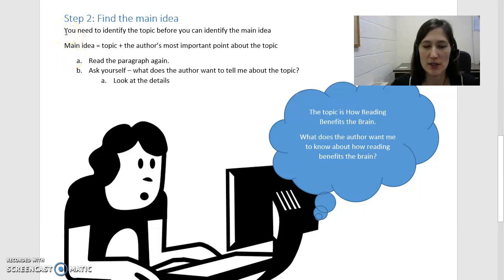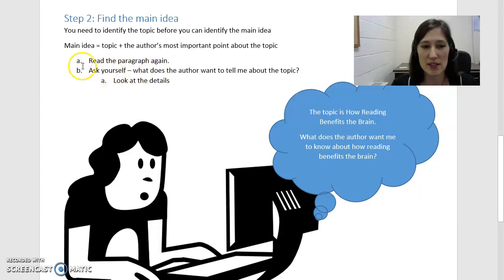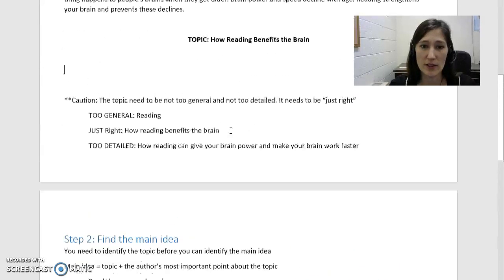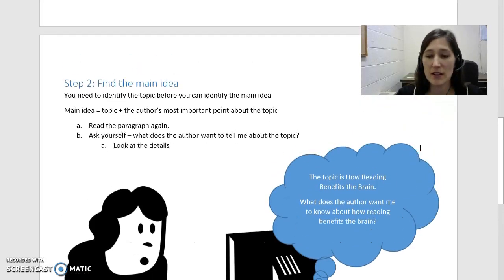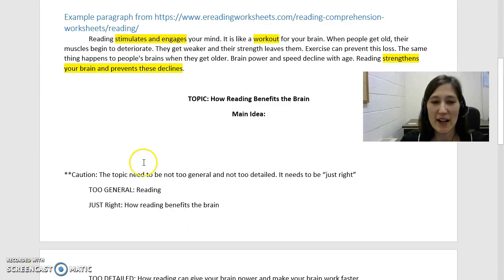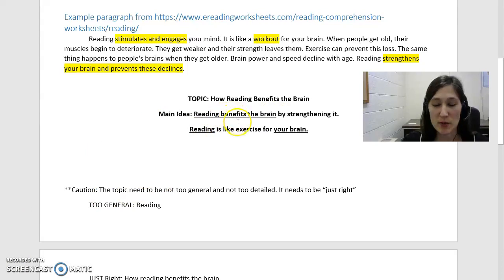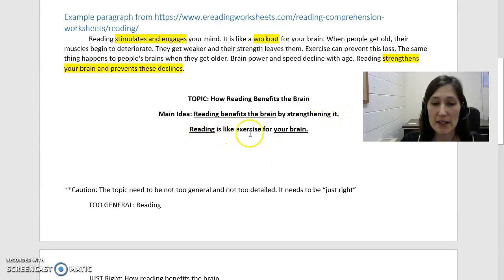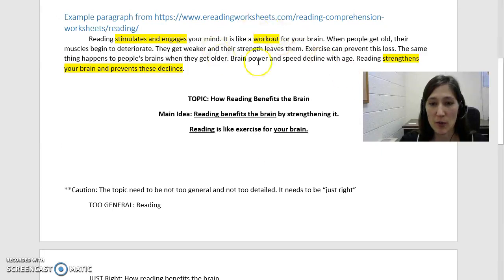How to Find the Main Idea of a Paragraph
What does it mean to find the main idea of a paragraph? Teachers often tell students -- find the main idea, but how do you do that? In this video, I break down and model a step by step process for identifying the main idea of a paragraph. Once you understand this process, you can apply it to finding the main idea of any thing you read.